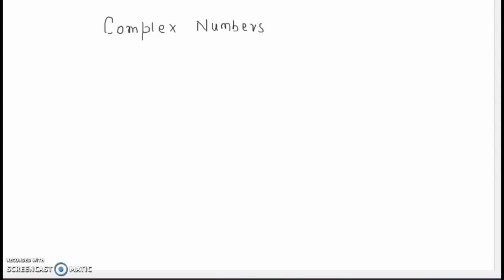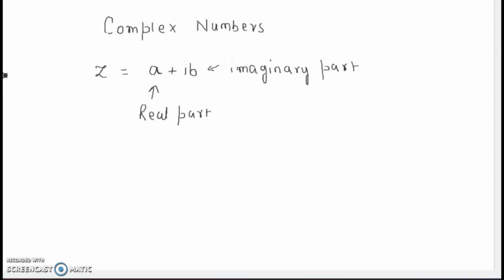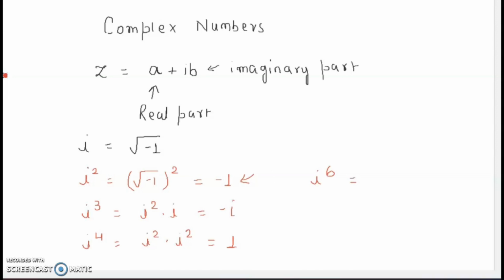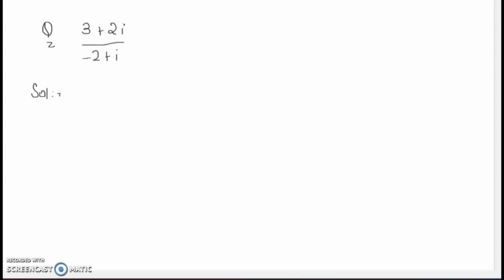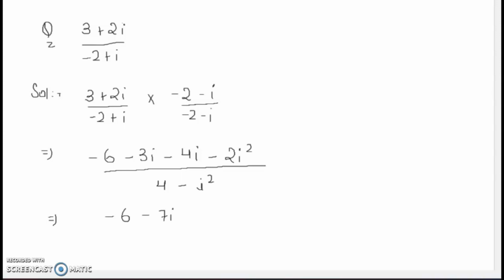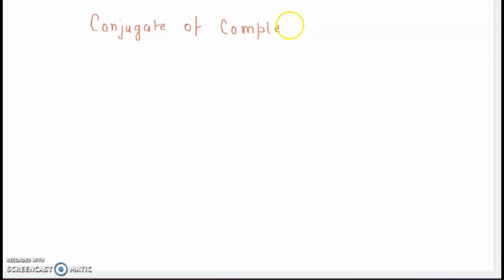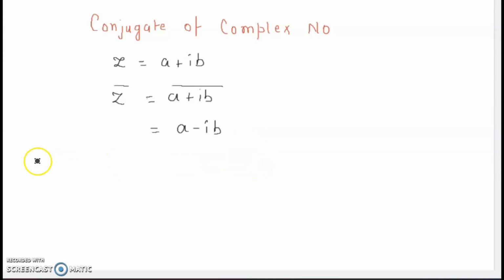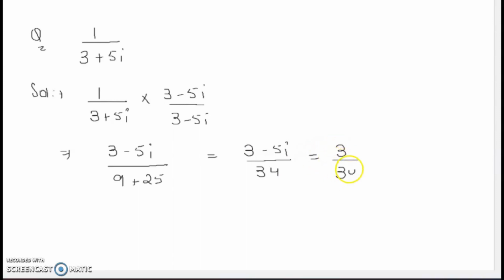Basics of Complex Number